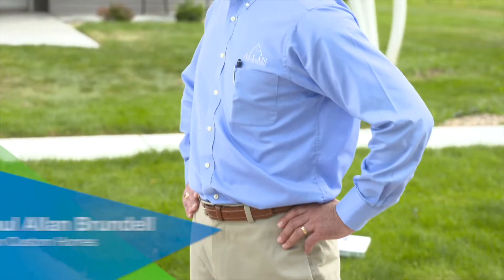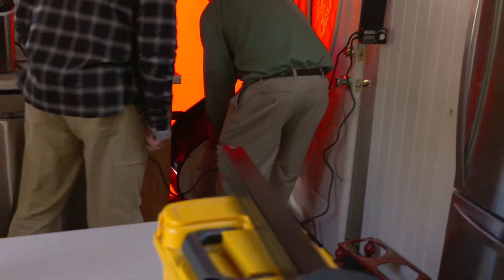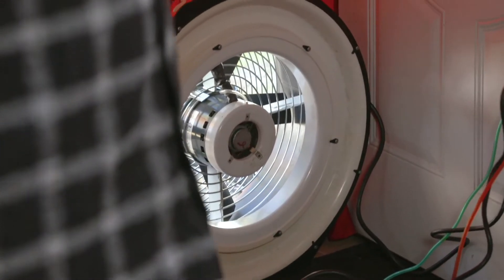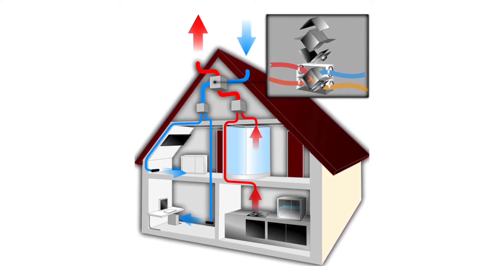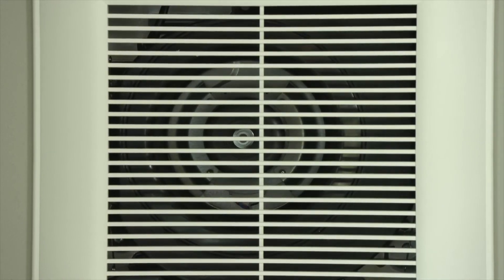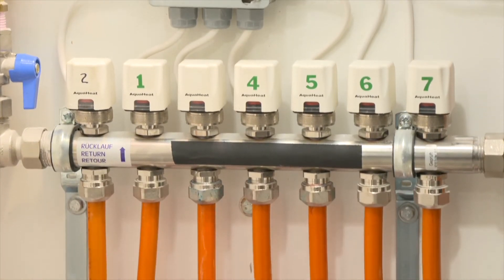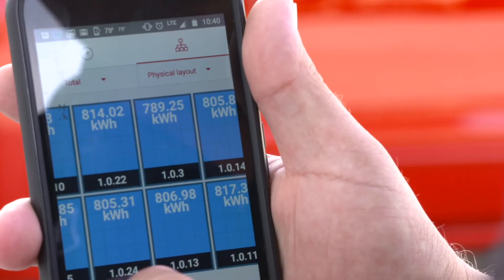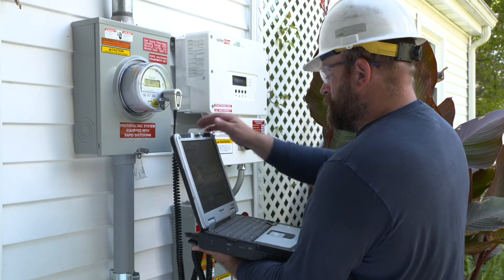Inside a Net Zero Ready Home: Design, Features & Big Savings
What makes a home truly energy efficient? In this episode of PowerHouse, we explore a Net Zero Ready home. Learn how smart design, advanced air sealing, radiant heating, and fresh air systems create comfort, reduce energy use, and save thousands over time. Plus, discover why efficiency comes first—before adding solar or other renewables.

Alliant Energy PowerHouse Episode 2204 Segment 1